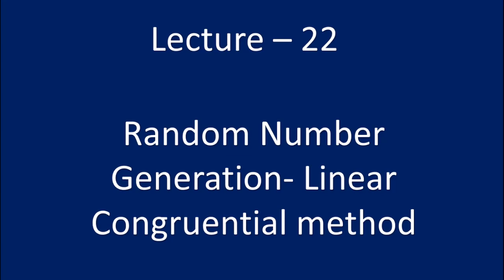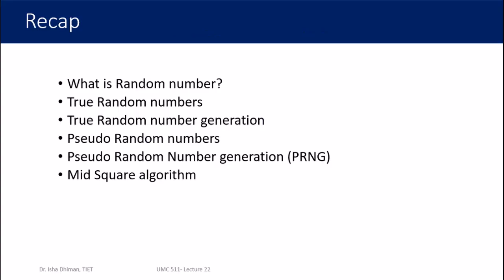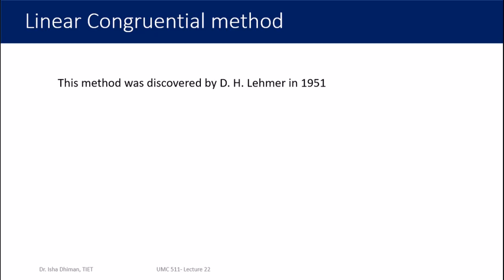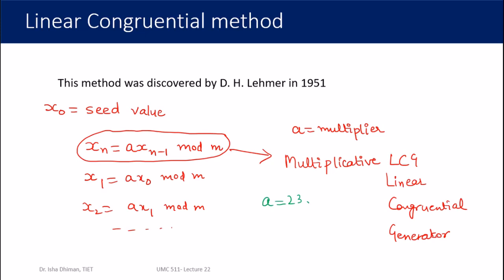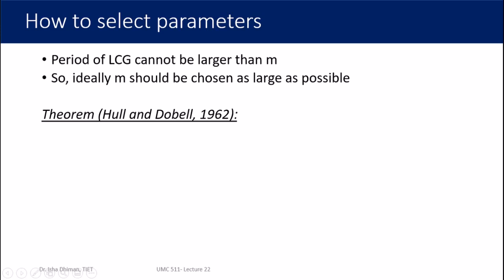Lecture 22 : Random Number Generation (part 2)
This video explains the technique of Linear Congruential method to generate pseudo random numbers.